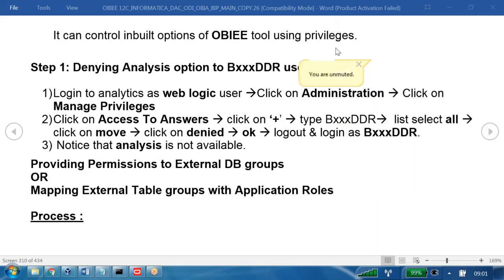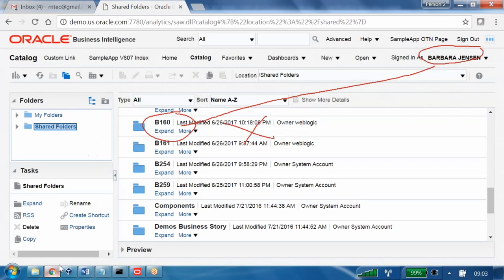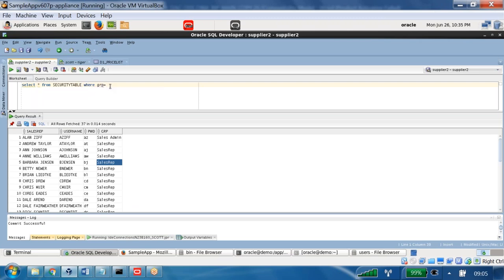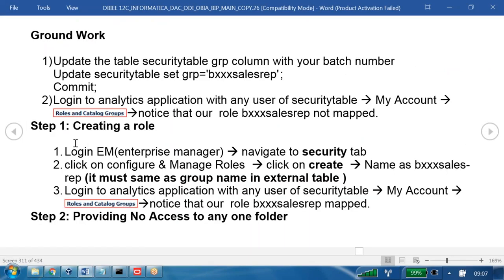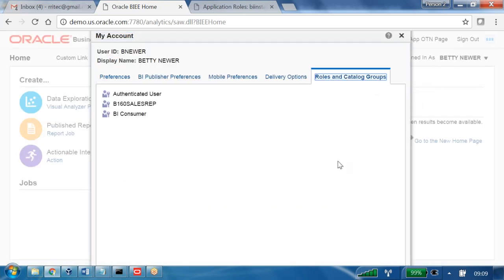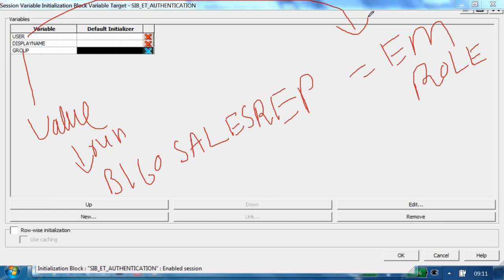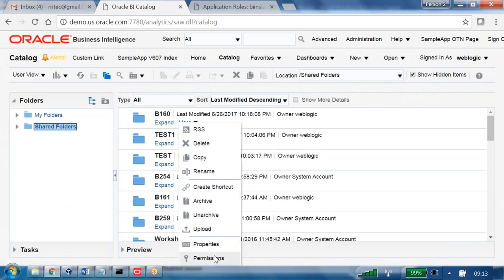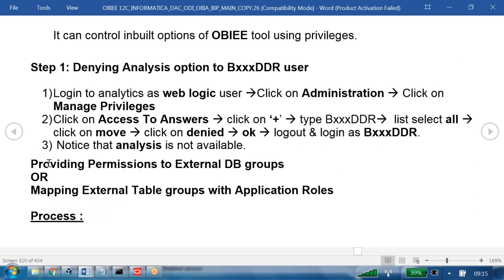OBIEE 12C Tutorial Part 47 Security Part6